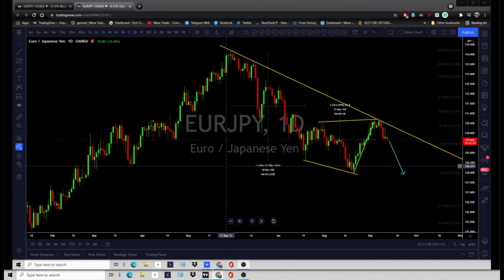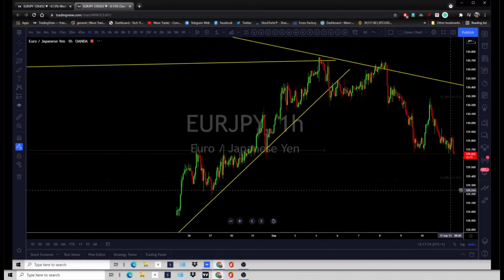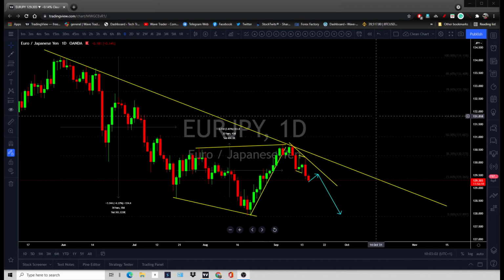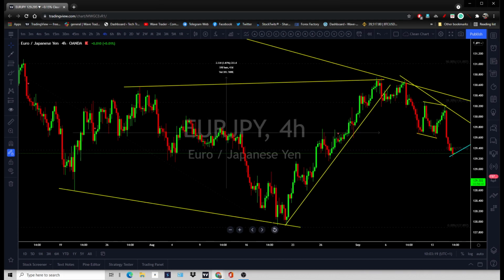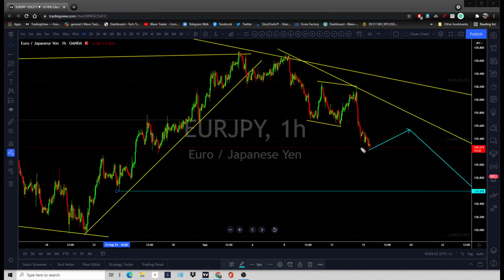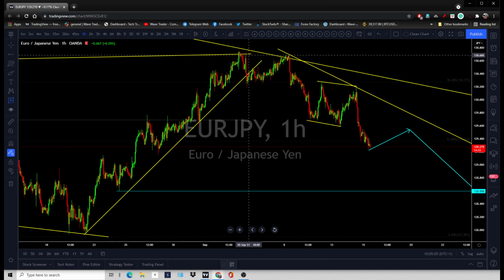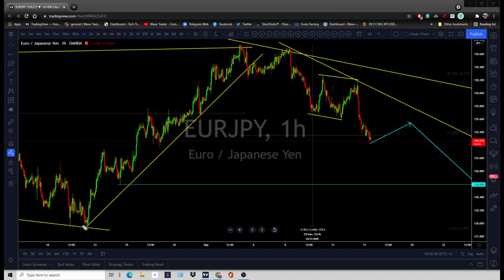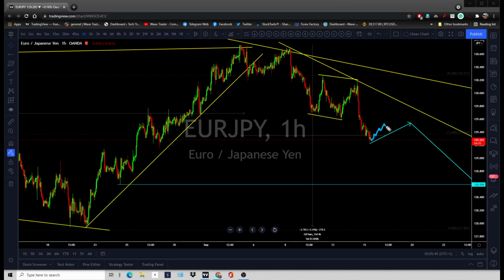EURJPY Time to watch for another correction (Update)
Hi there,
EURJPY has formed and broken down the correction. Watch for another correction and look for drop.